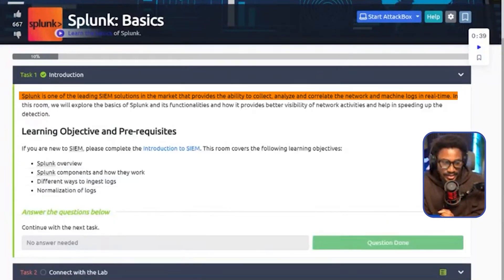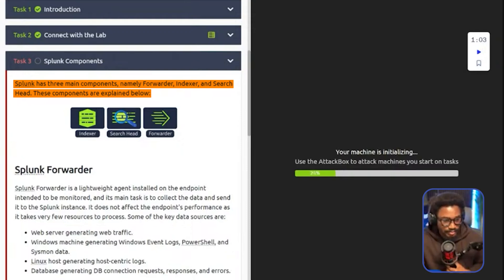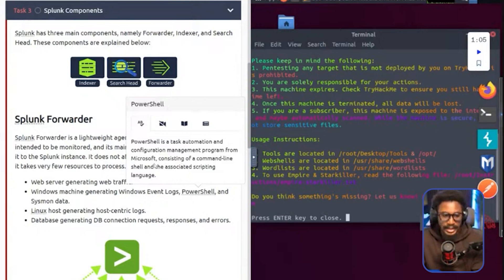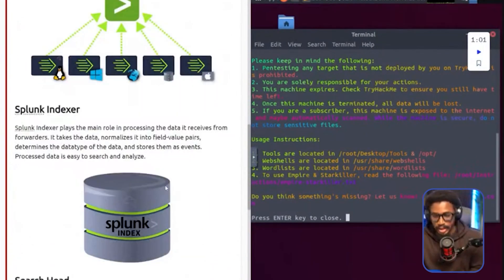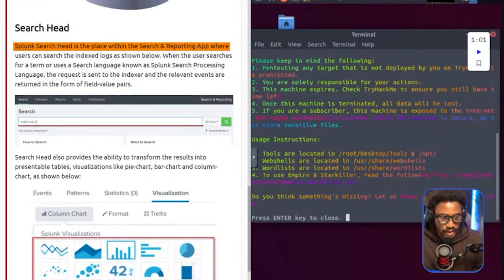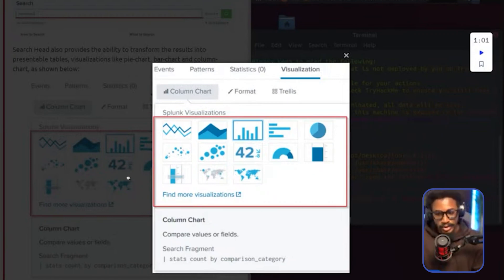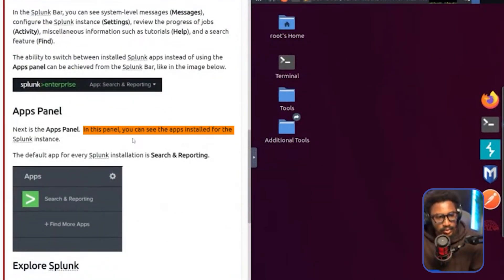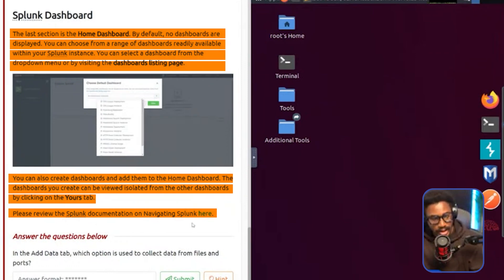Splunk SIEM Basics for Cybersecurity - TryHackMe Splunk 101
🧬 CYBERWOX RESOURCES

💼 CAREER RESOURCES

⚙️ OTHER RESOURCES

🔹Try the Deeper Connect Air Decentralized VPN: Try the Deeper Connect Air

TIMESTAMPS
00:00 Intro
01:02 Splunk Components
02:03 Splunk Forwarder
04:04 Splunk Indexer
04:56 Splunk Search Head
06:22 Navigating Splunk
06:25 The Splunk Bar
07:26 Apps Panel
07:35 Explore Splunk
08:01 Home Dashboard